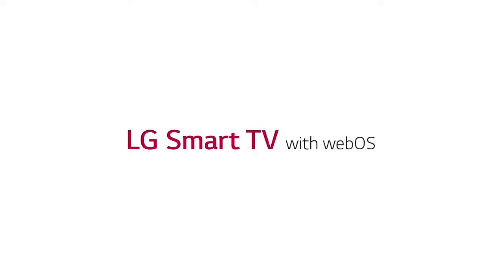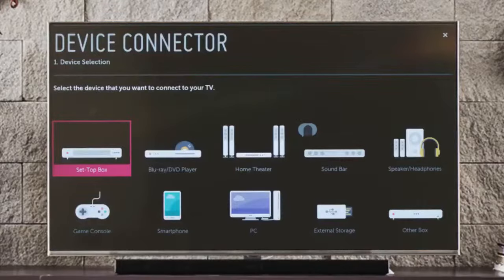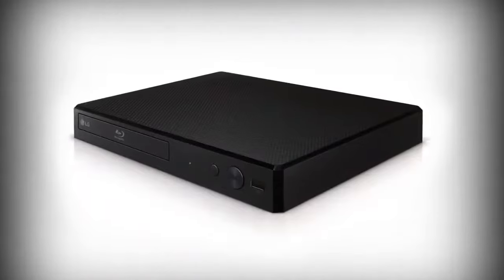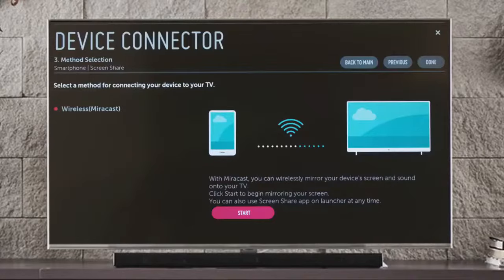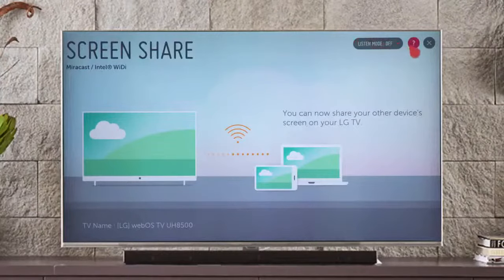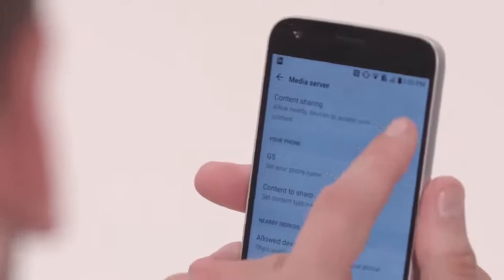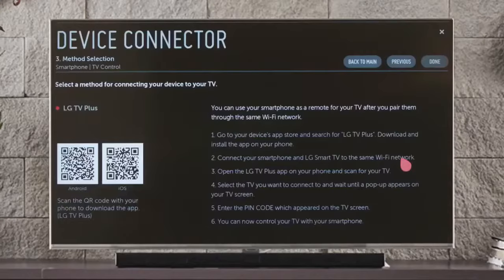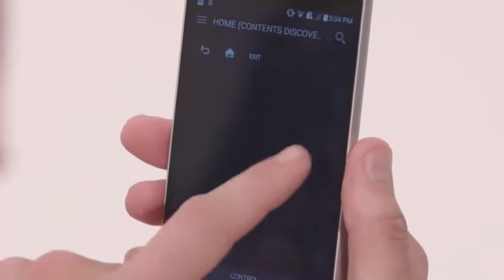LG TV - How to Connect a Smart Phone to an LG Smart TV | Mobile Phone Connection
Connecting a smartphone to an LG Smart TV can be done in several ways, depending on the capabilities of both your TV and your phone. Here are some common methods:

Wireless Connection:
Screen Mirroring (Android): Some LG Smart TVs support screen mirroring or casting. On your Android phone, go to the settings, look for "Screen Mirroring," "Smart View," or "Cast" options, and select your LG TV from the list of available devices.
AirPlay (iPhone): If your LG TV supports AirPlay, you can mirror your iPhone's screen. Open the Control Center on your iPhone, tap Screen Mirroring, and select your LG TV.
Wired Connection:
HDMI Cable: Some smartphones support video output via an HDMI cable. Use an HDMI adapter compatible with your phone to connect it to the HDMI port on your LG TV.
Using Apps:
LG TV Plus App: LG offers the "LG TV Plus" app that allows you to control your TV and share content from your smartphone to the TV. Download and install the app on your phone, and follow the instructions to connect to your LG TV.
External Devices:
Chromecast or Other Streaming Devices: Utilize devices like Google Chromecast, Amazon Fire Stick, or Roku, which plug into the TV's HDMI port. Download the corresponding app on your phone, and then you can cast content to your TV.
Before attempting any of these methods, ensure your LG Smart TV and smartphone are connected to the same Wi-Fi network for wireless connections. Additionally, your TV and smartphone should support the specific technology you're using for a seamless connection.

Always consult your TV and phone user manuals or the respective manufacturer's website for
model-specific instructions and compatibility information.
Check How to Connect Smart Phone to  your LG Smart TV.
You can use LG TV Plus or LG ThinQ App on your Android/iPhone devices to connect to your LG TV.
LG TV plus is integrated with LG ThinQ App and LG TV Plus App soon will be discontinued.